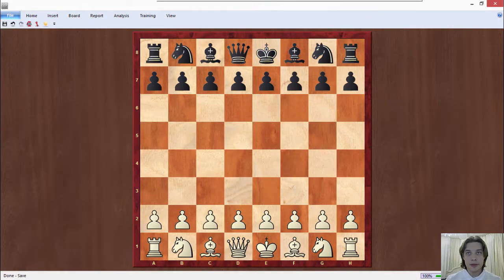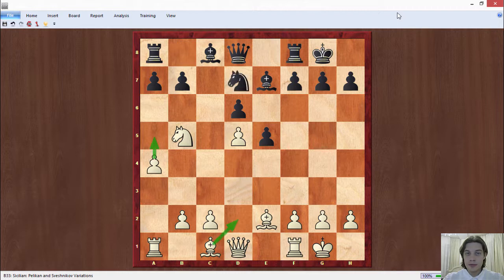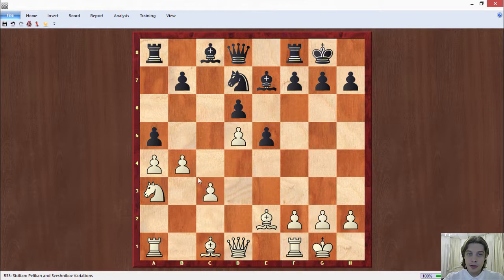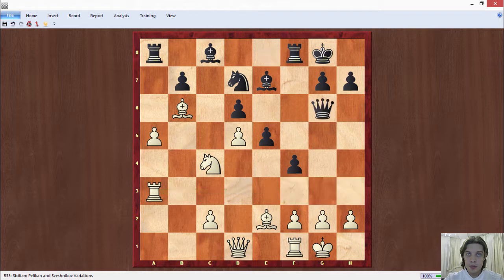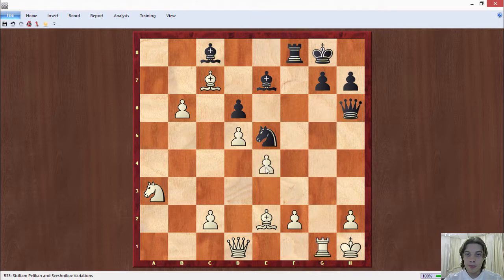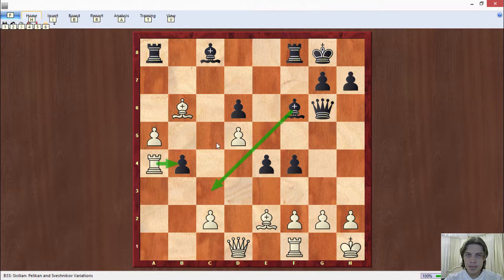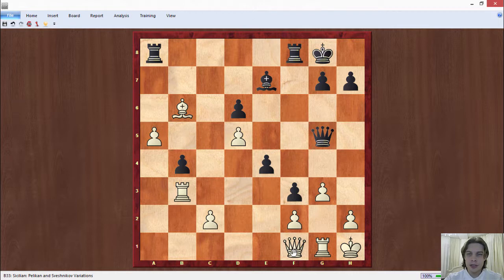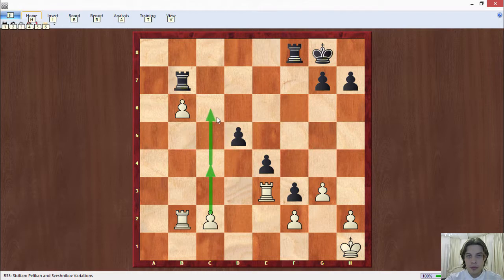Novelty in Sicilian Sveshnikov (Chelyabinsk Variation)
World Chess Championship 2018. Fabiano Caruana - Magnus Carlsen (game 10) review annotated by CM Viktor Neustroev
Sicilian Defense: Sveshnikov Variation (Chelyabinsk Variation)